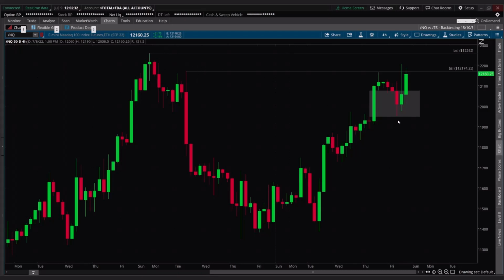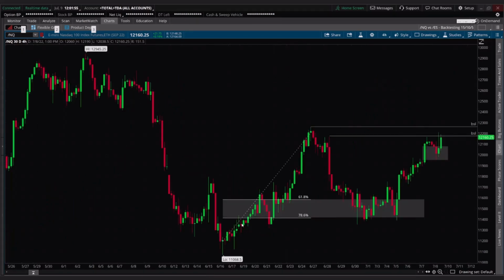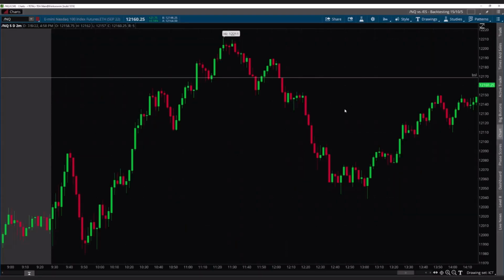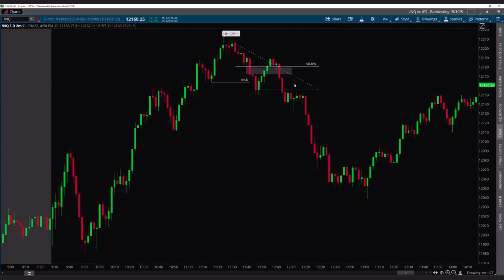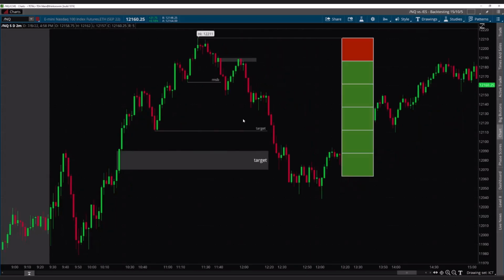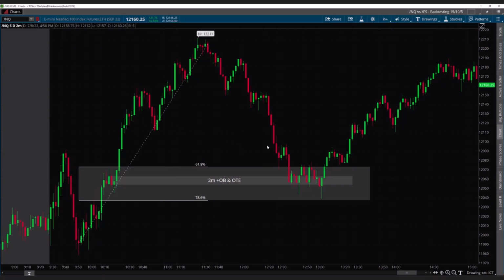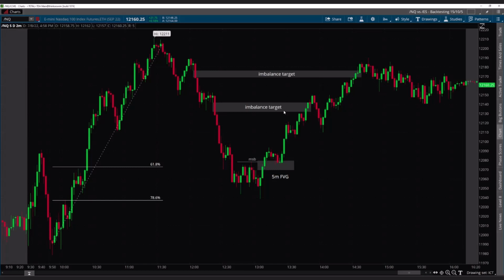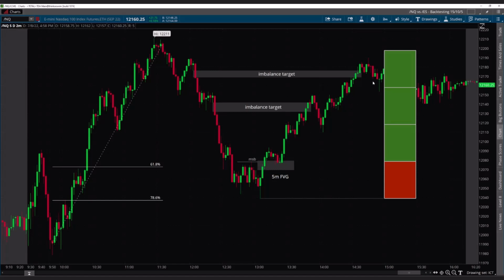How to use Order Blocks and Optimal Trade Entries (ICT)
Reviewing Friday's price action on /NQ (July 8, 2022), and how order blocks and optimal trade entries may be used as *additional* factors of confluence on top of intraday market structure.